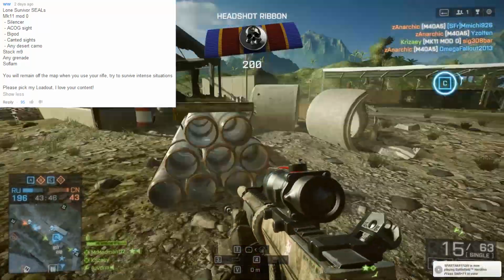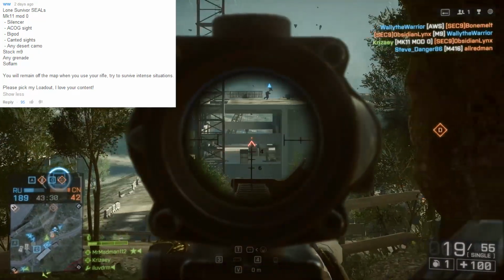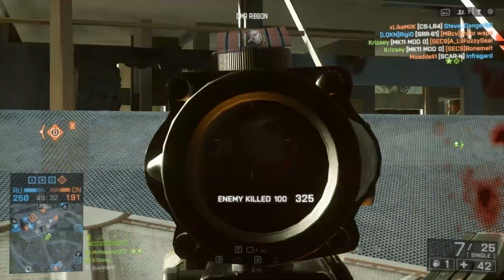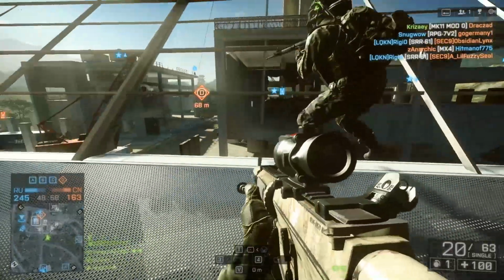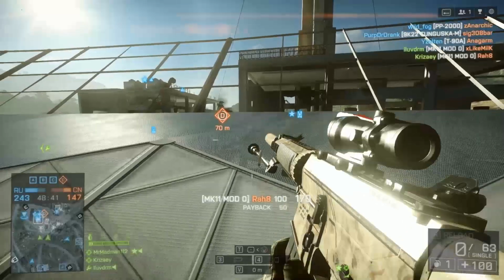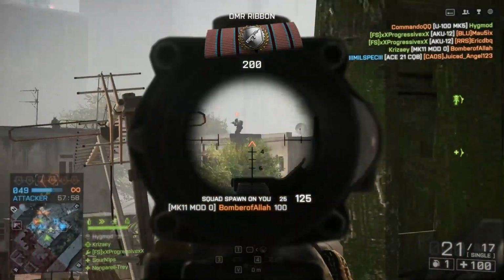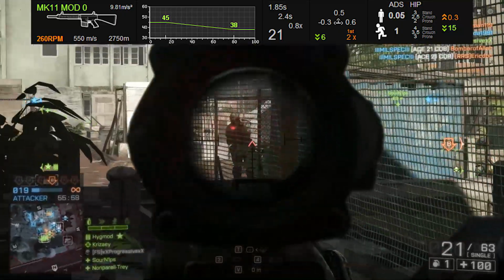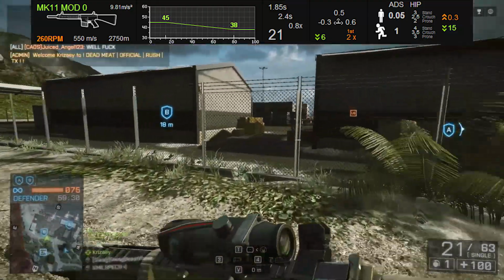Battlefield 4 Loadout - Lone Survivor MK11 Mod 0